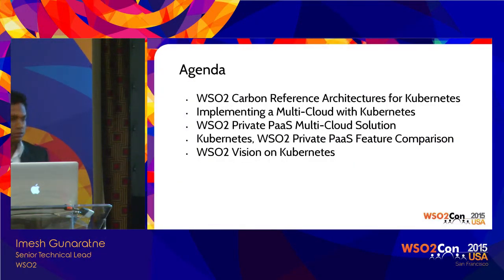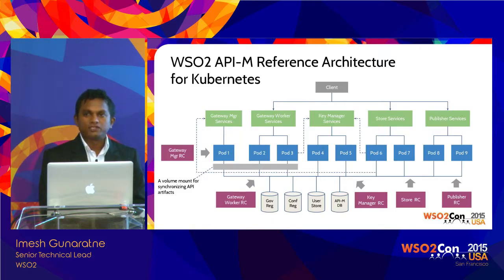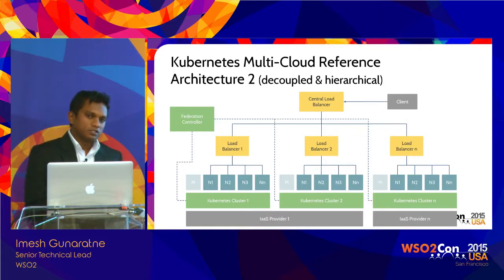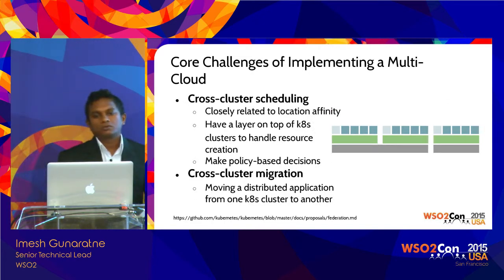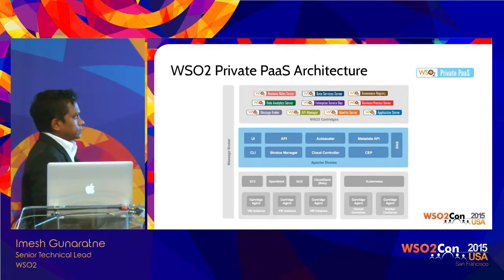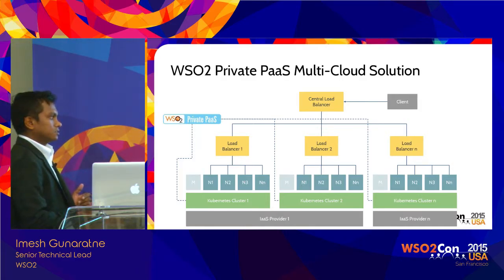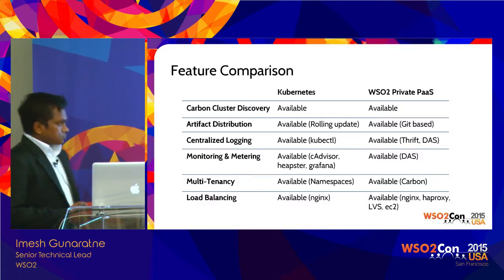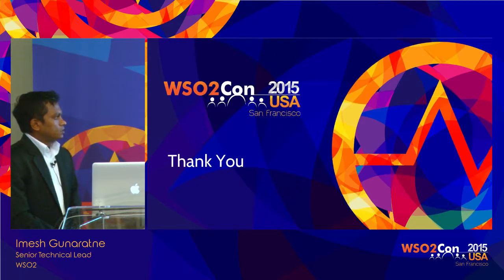WSO2Con USA 2015 : Scale into Multi Cloud with Containers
Imesh Gunaratne, Senior Technical Lead at WSO2, presented his speech on "Scale into Multi Cloud with Containers" at WSO2Con USA 2015 on 04th of November in San Francisco.